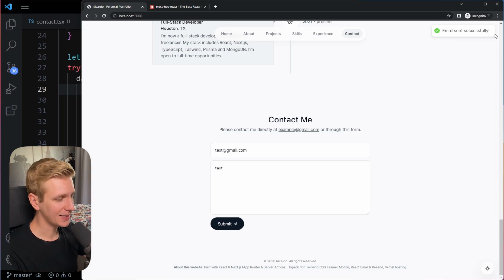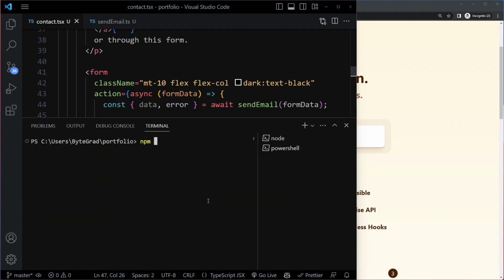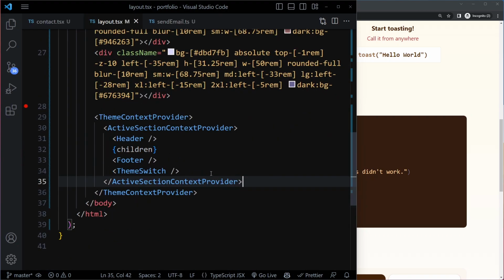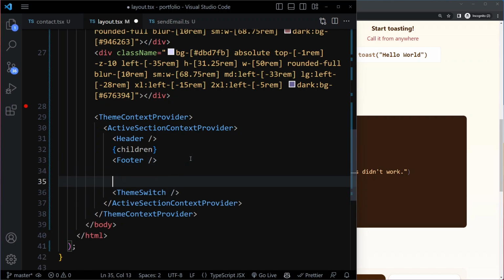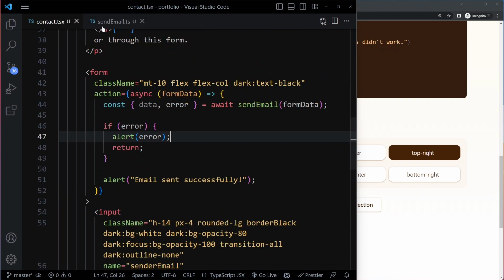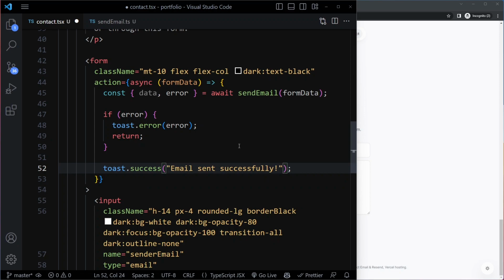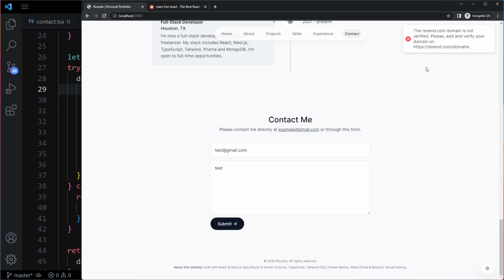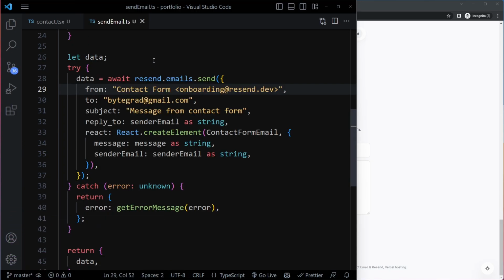React Toast Message With react-hot-toast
⏱️ Timestamps:
0:00 Explanation